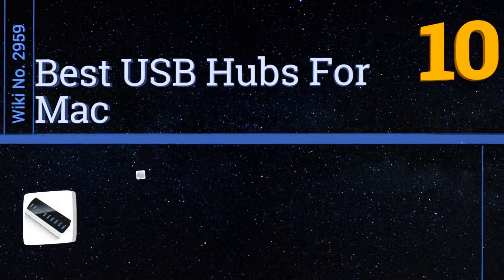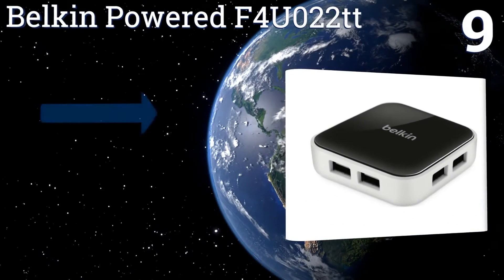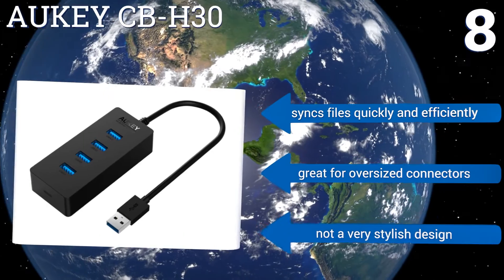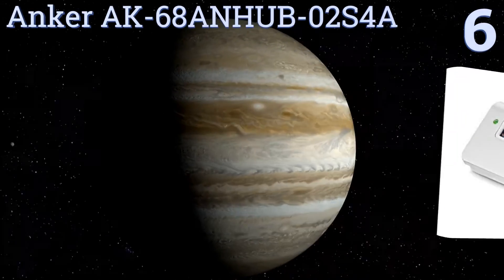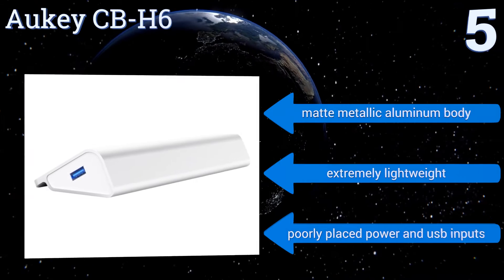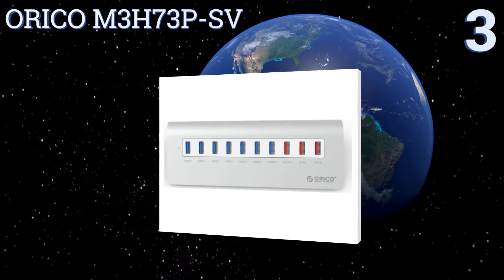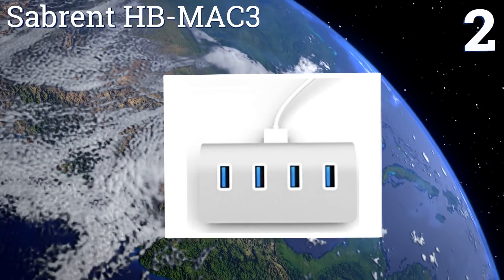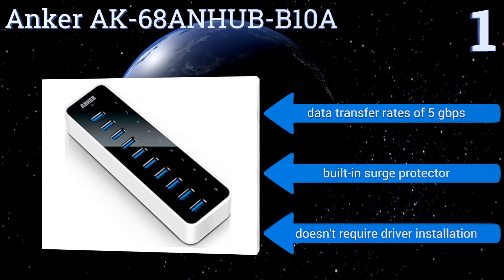10 Best USB Hubs For Mac 2017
Usb hubs for mac included in this wiki include the anker ak-68anhub-b10a, aukey cb-h30, orico m3h73p-sv, aukey cb-h6, tecknet hub, belkin powered f4u022tt, anker ak-68anhub-02s4a, sabrent hb-mac3, sabrent hb-imcu, and catek usb3-3p-c2.